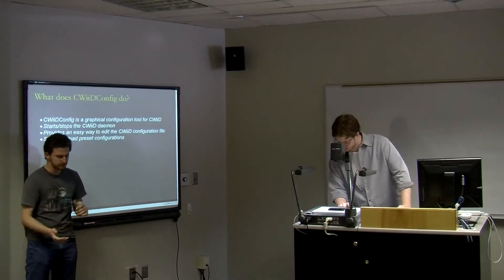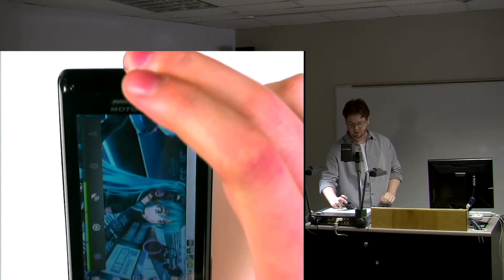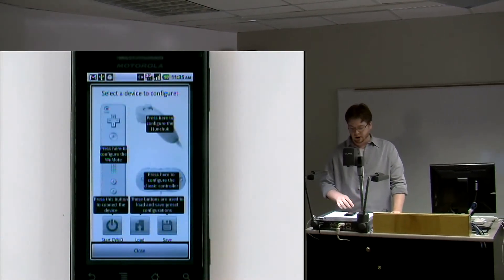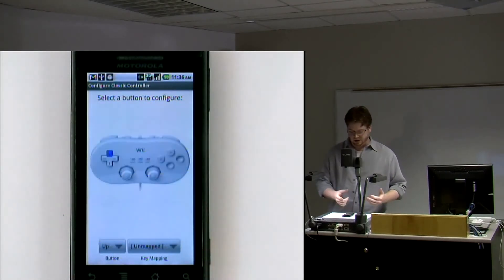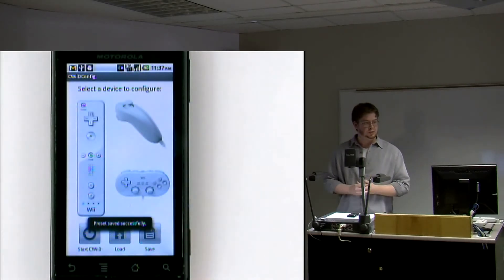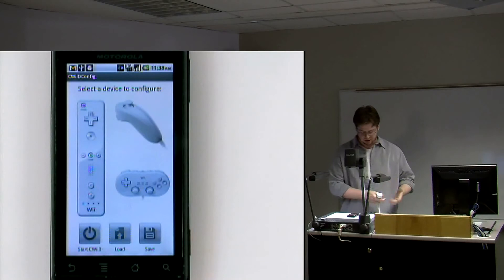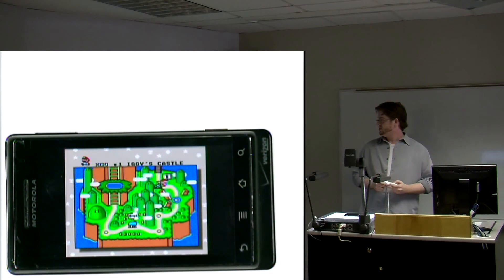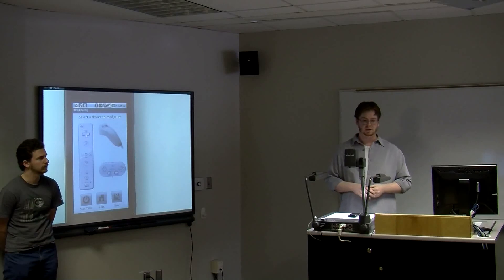CWiiD Configuration Utility for GEM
This is a presentation of the CWiiD Configuration Utility for the GEM android OS by CCRoms.